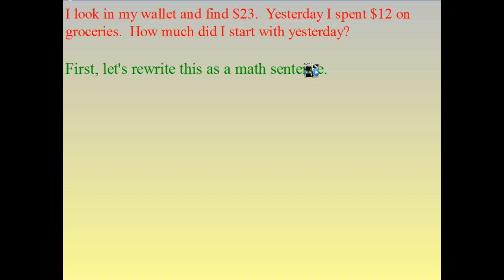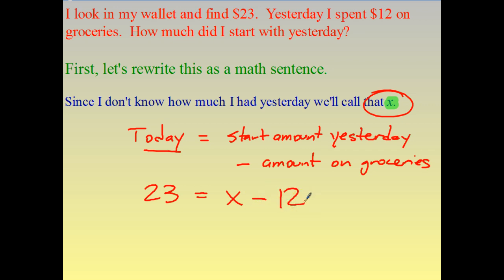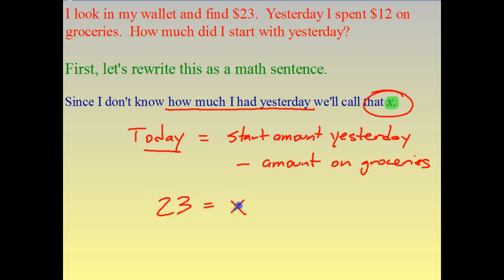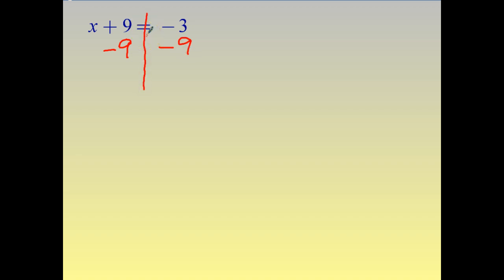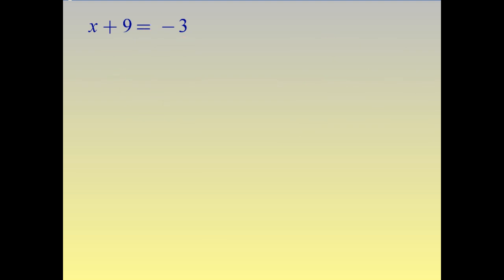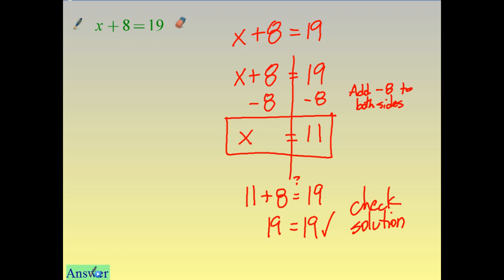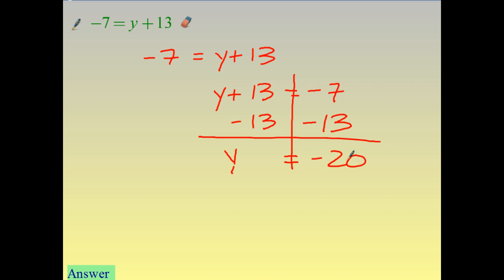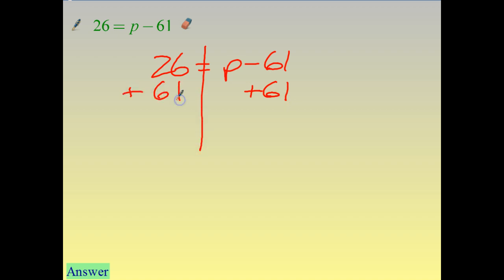PA 8.EE.7 Part 1 - Equations with add/sub